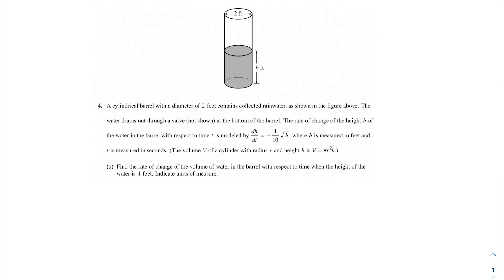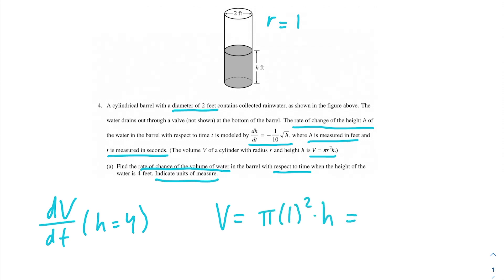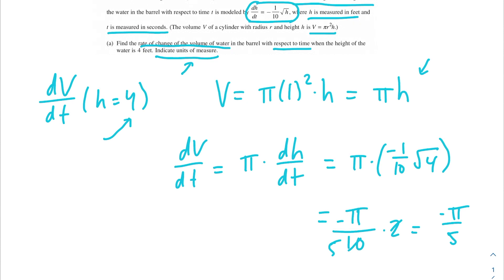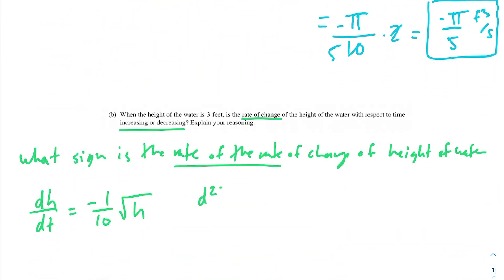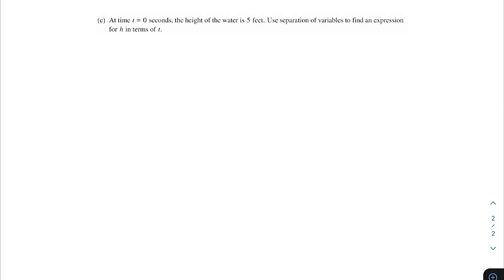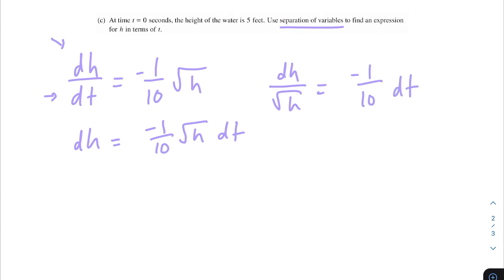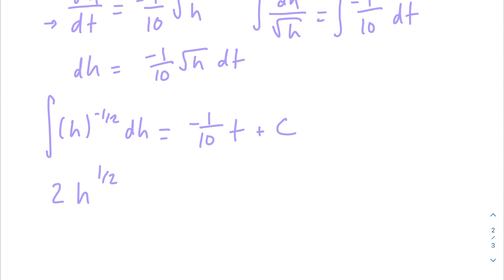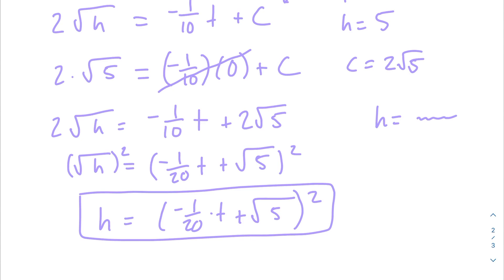2019 AP Calculus AB FRQ #4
A cylindrical barrel with a diameter of 2 feet contains collected rainwater, as shown in the figure above. The water drains out through a valve (not shown) at the bottom of the barrel. The rate of change of the height h of the water in the barrel with respect to time t is modeled by dh/dt = -1/10 * h ^1/2, where h is measured in feet and t is measured in seconds. (The volume V of a cylinder with radius r and height h is V = pr 2 h.)

(a) Find the rate of change of the volume of water in the barrel with respect to time when the height of the water is 4 feet. Indicate units of measure.

(b) When the height of the water is 3 feet, is the rate of change of the height of the water with respect to time increasing or decreasing? Explain your reasoning.

(c) At time t = 0 seconds, the height of the water is 5 feet. Use separation of variables to find an expression for h in terms of t.

Timestamps
Intro: 00:00
Part a: 00:35
Part b: 02:53
Part c: 05:30